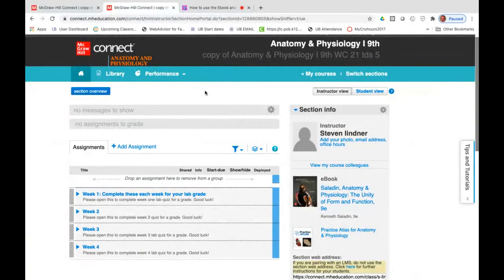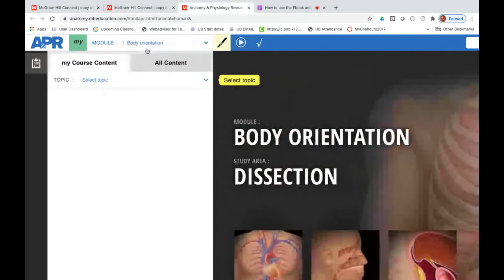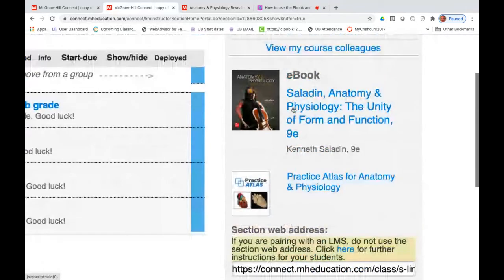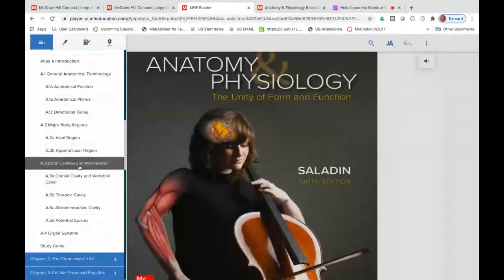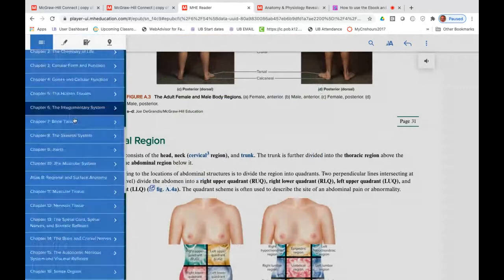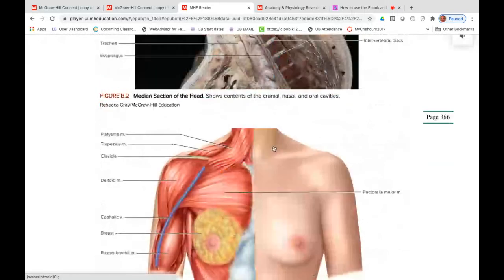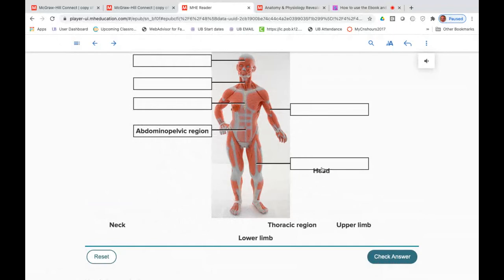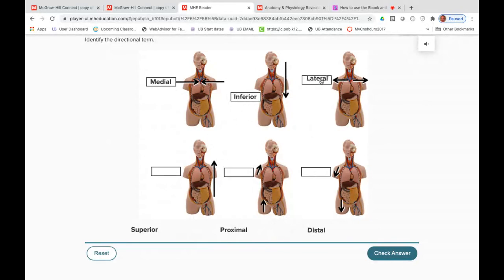Week 1 How to locate the Ebook, APR and Atlas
This video shows how to locate the Ebook, the APR ( Anatomy and Physiology Revealed Cadaver tool ) and the Atlas under McGraw Hill Connect tab.